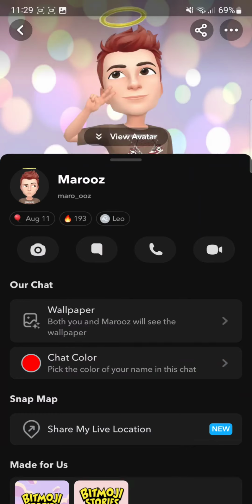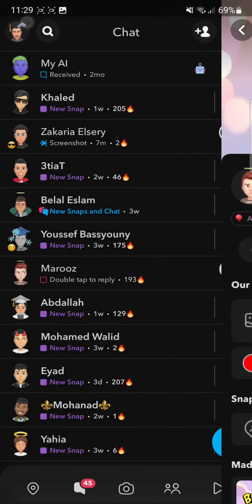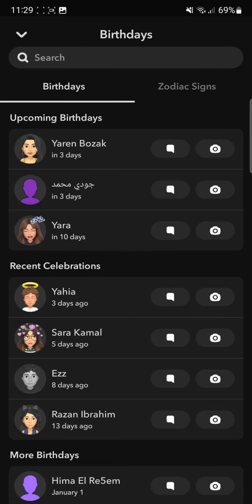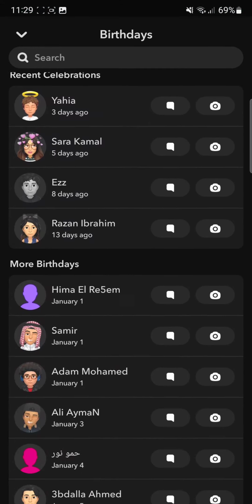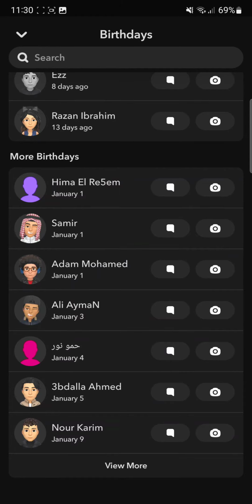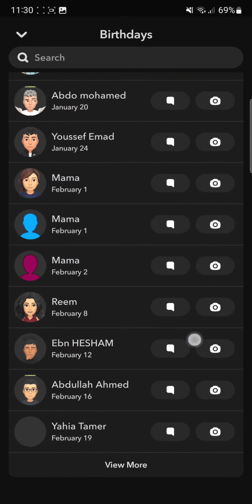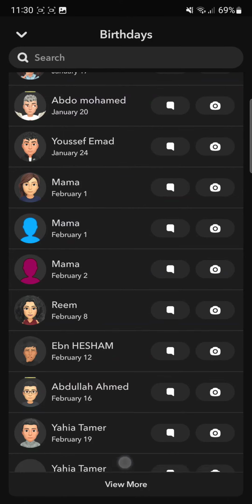How to see friends birthday on Snapchat (2023)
How to see friends birthday on Snapchat

In this video i´ll show you how to see friends birthday on Snapchat. The method is very simple and clearly described in the video. follow all the steps & see friends birthday on Snapchat